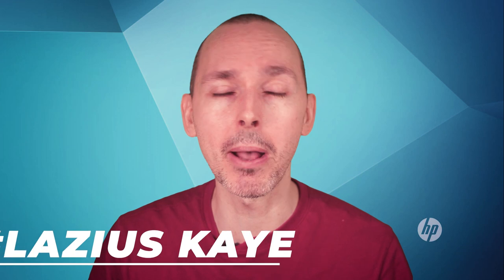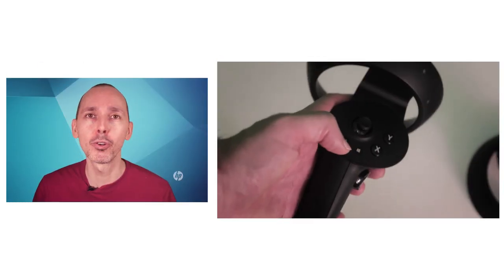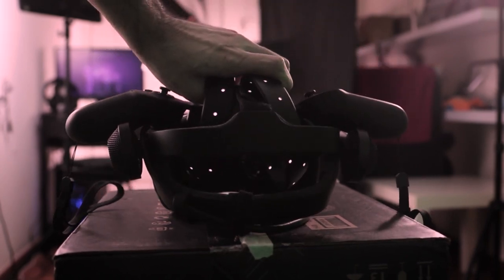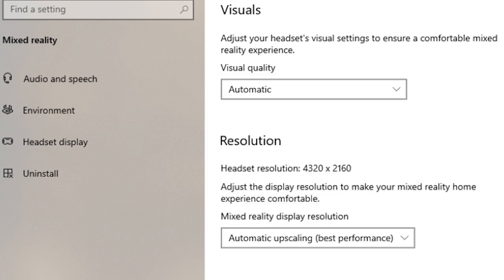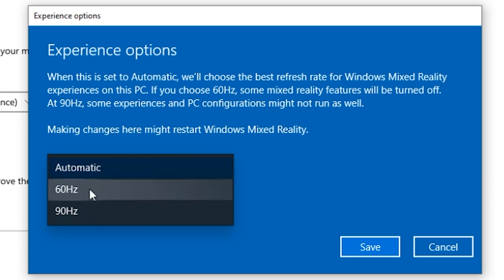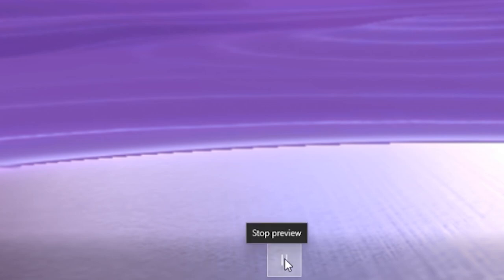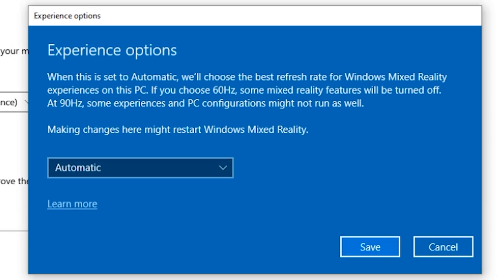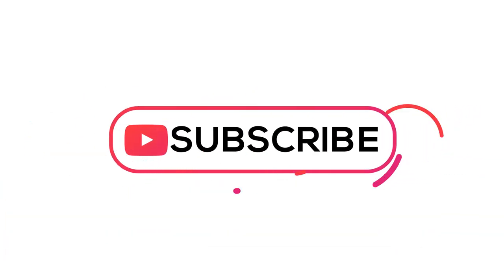HP Reverb G2 - Fix to the WMR black screen display in your VR headset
This is most probably a software issue, and in this guide I show you the step by step with tips and tricks how to ensure that if it happens to you, that you can ensure you'll see the images in your vr headset.

BATTERIES
1.5V rechargeable AA batteries

4K HDMI cable